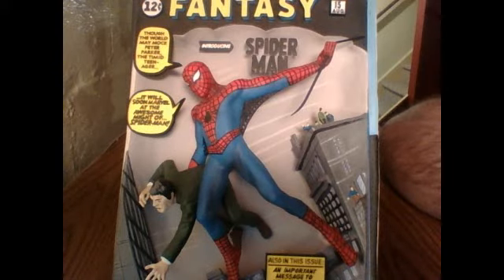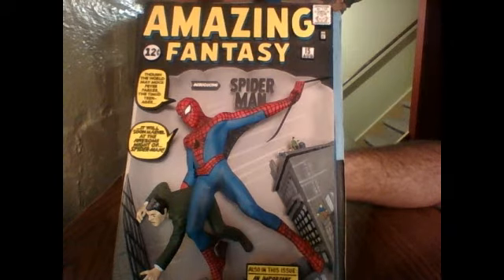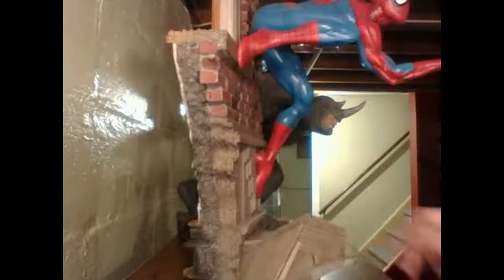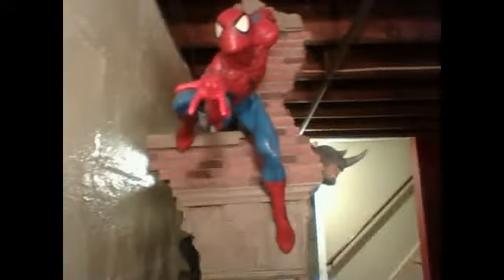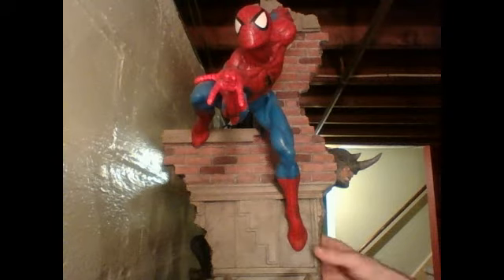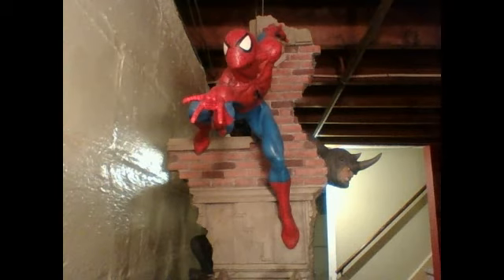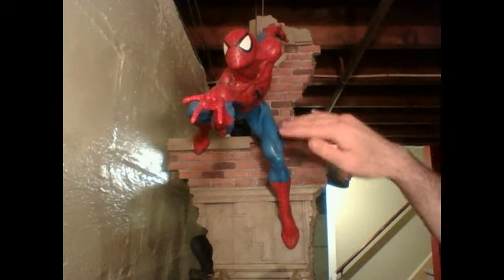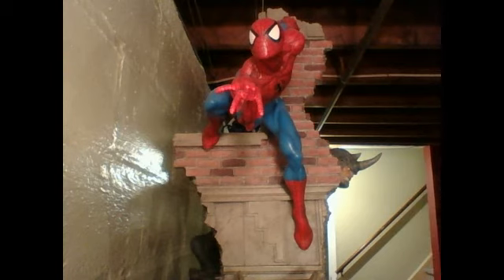LONGSHOT'S AMAZING SPIDERMAN COMIQUETTE REVIEW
LOOK UP